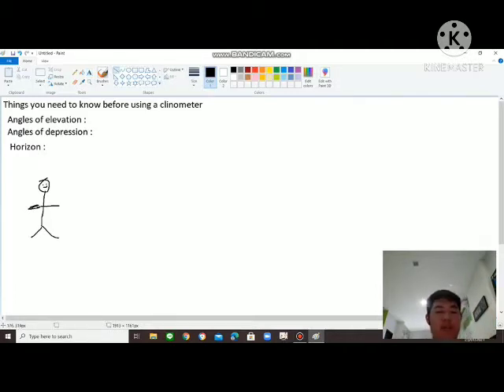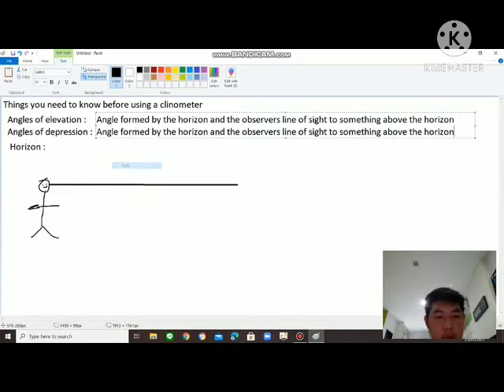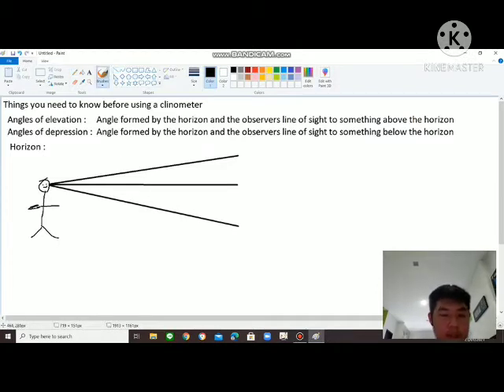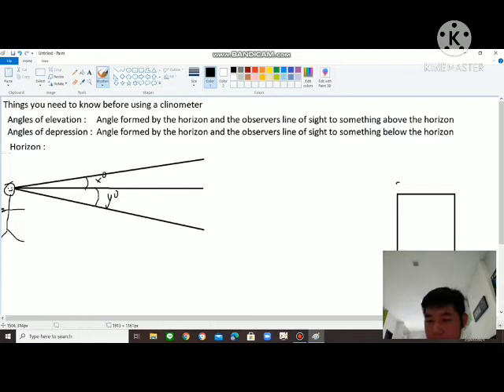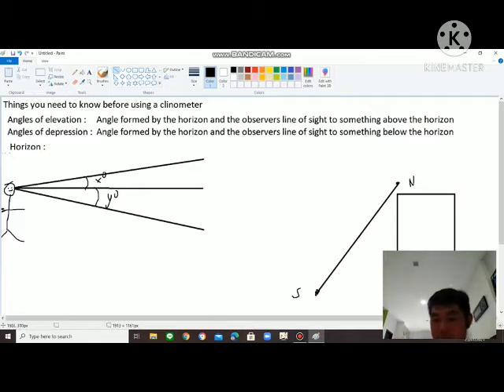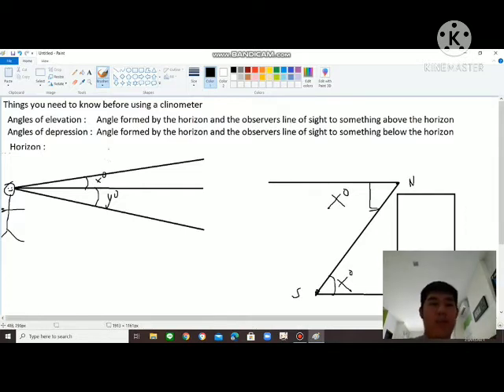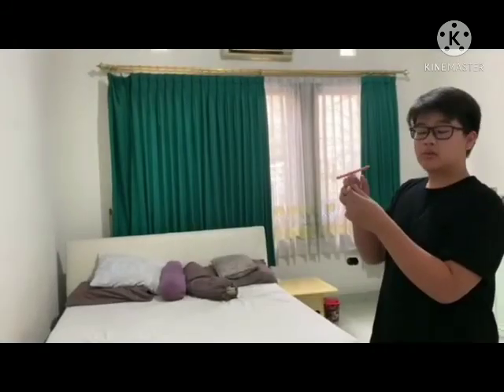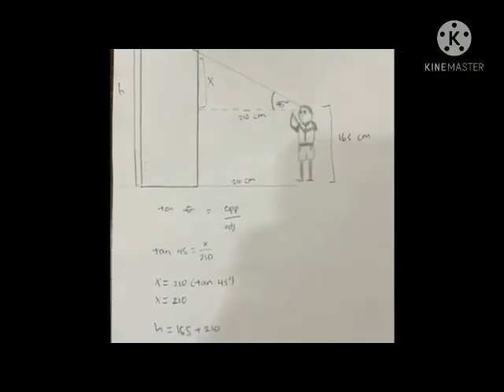Math Video SMP 3A Group 7